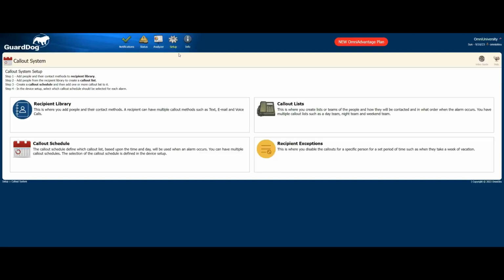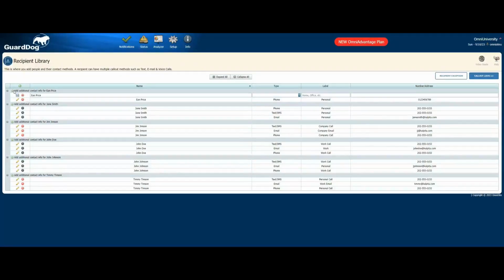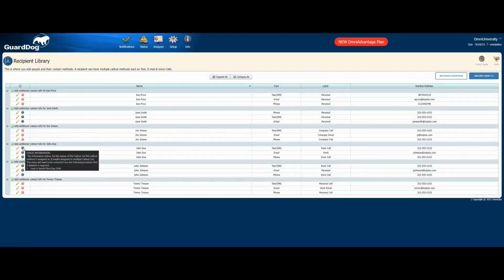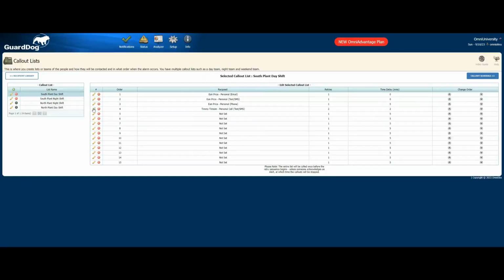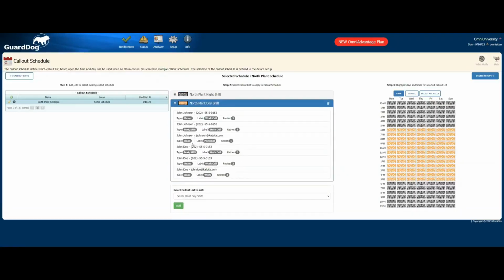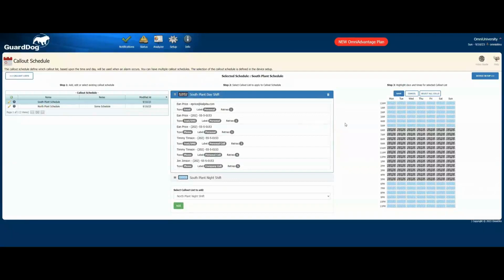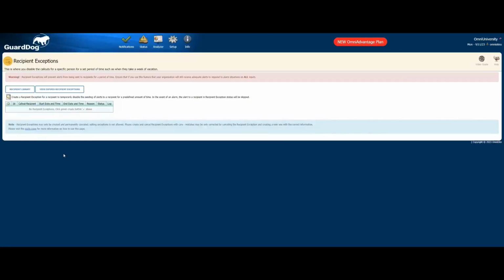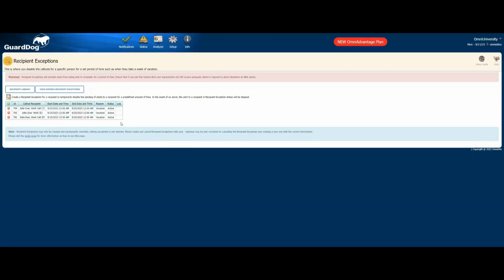New Callout System Tutorial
00:00 - Callout System Introduction
01:11 - Recipient Library
04:17 - Callout Lists
07:18 - Callout Schedules
09:36 - Device Setup
11:00 - Recipient Exceptions